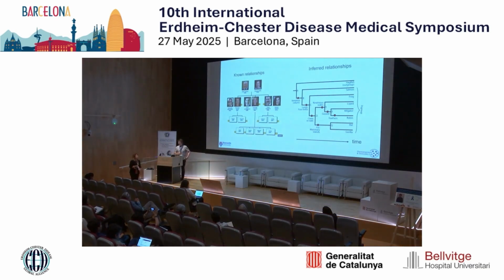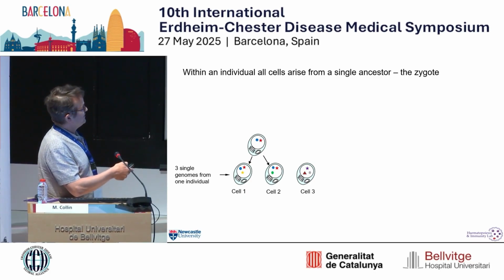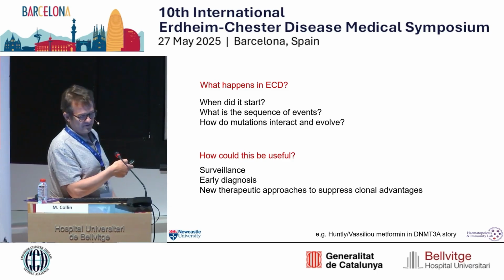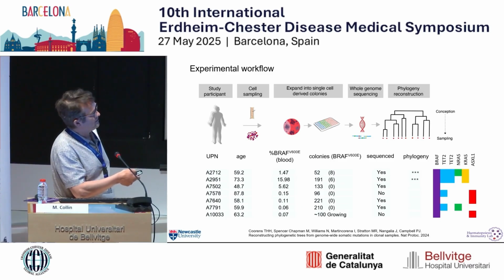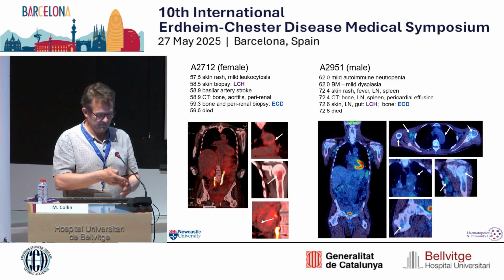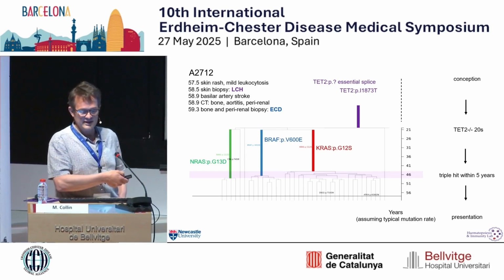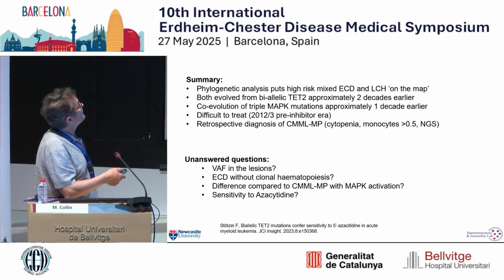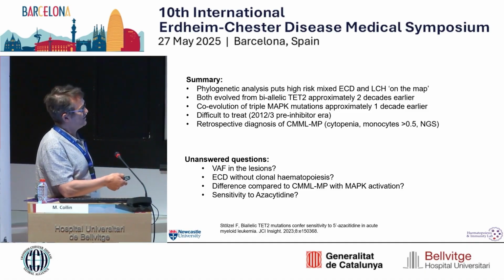2025 - MS - Origin and Evolution of High-Risk Multisystem Histiocytosis in Adults - Matthew Collin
This video features Professor Matthew Collin of Newcastle University, UK, presenting his research on the clonal origin and evolution of high-risk multisystem histiocytosis in adults at the ECD Global Alliance (ECDGA) Medical Symposium, held May 27, 2025, in Barcelona, Spain.

In this seminar, Professor Collin discusses groundbreaking findings on the role of somatic mutations in RAS-MAPK genes, clonal hematopoiesis, and the mechanisms driving disease progression in Erdheim-Chester Disease (ECD) and Langerhans Cell Histiocytosis (LCH). Using whole genome sequencing and single-cell analysis, his work sheds light on how convergent evolution of NRAS, KRAS, and BRAF mutations—often arising decades before clinical presentation—contributes to the aggressive nature of adult histiocytosis.

The presentation highlights how understanding clonal architecture, disease trajectory, and mutational timing can shape precision medicine approaches for histiocytic disorders. With insights into myeloid neoplasms, immune dysregulation, and translational research, this session offers valuable perspectives for clinicians, researchers, and hematology specialists dedicated to advancing rare disease care.

This session took place on Day Two of the Medical Symposium, part of the ECDGA’s 10th Annual International Conference, which brought together leading global experts to share cutting-edge research and clinical updates in Erdheim-Chester Disease and related histiocytic disorders.